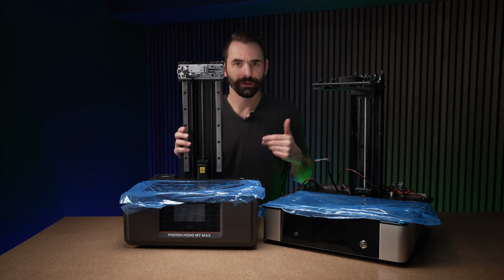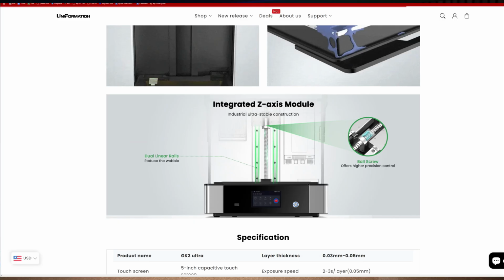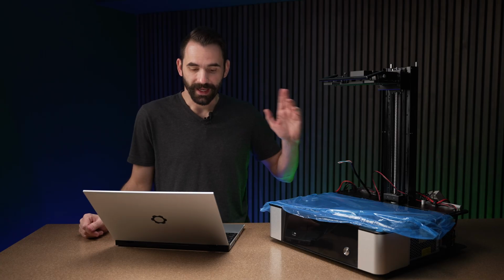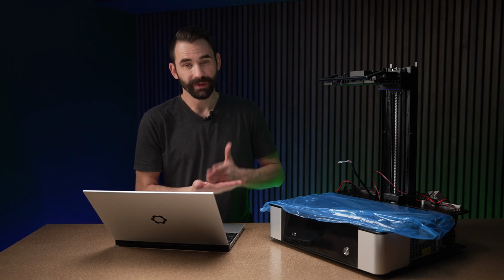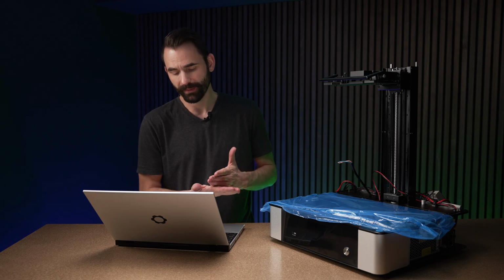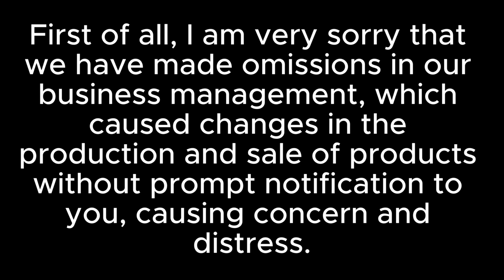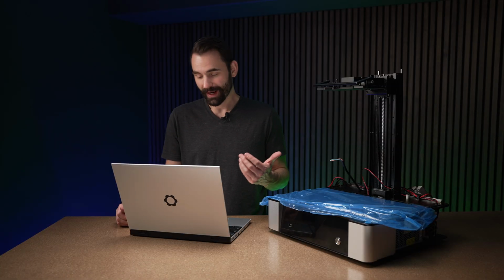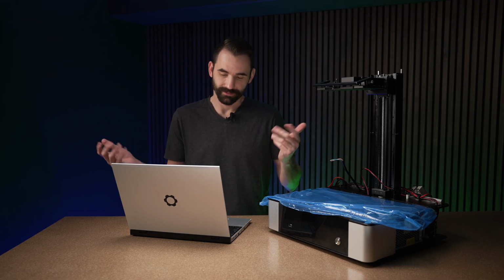The Uniformation Scam Goes Deeper than we thought?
0:00 - Opening
1:50 - The Big Problem
2:00 - Early Findings
3:02 - From Uniformation
7:19 - Digging Deeper
8:24 - Compair Printers
9:54 - Whats next?
11:44 - Bonus Content

And, as always, you’ll be able to interact and ask all your questions in the Chat in real time! ✍️

📣 Support Me:
Siraya Tech Navy Gray, for better results mix in 15% Tenacious Obsidian Black.